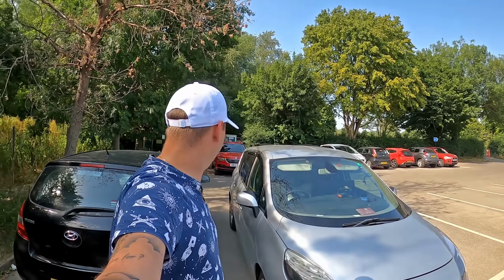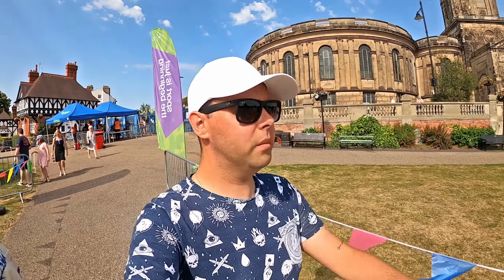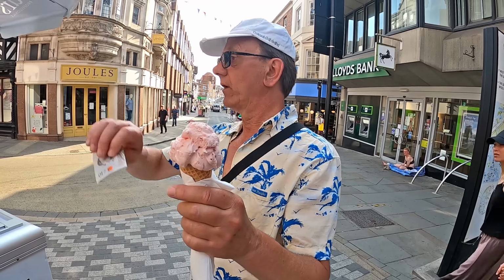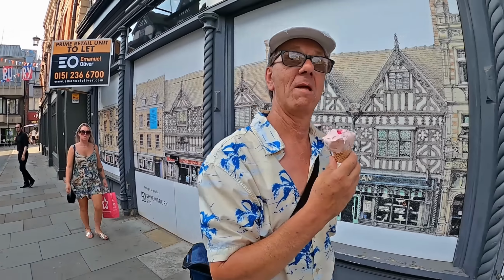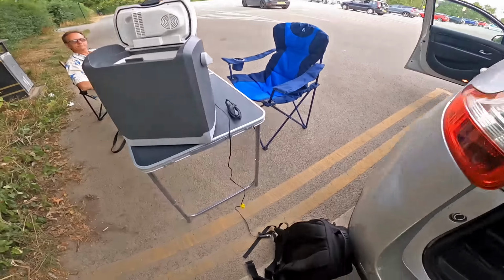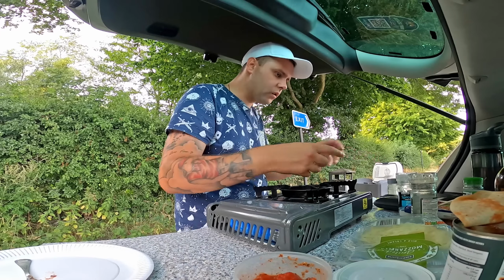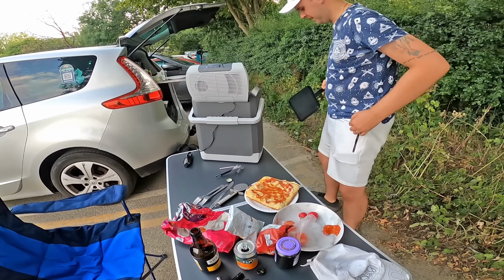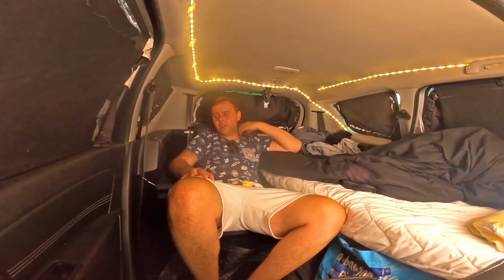AM I CRAZY? Car Camping In a HEAT WAVE! UK Hottest Day On Record 😲 VanLife 2022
Am I stupid?? Stealth car camping through a heat wave on the UK's hottest recorded day turned out to be a bad idea. Me and my dad go exploring through Shrewsbury and I try and survive the night with the heat!

🚙⛺ MY CAR CAMPING GEAR LIST:

Ridgemonkey pan
Wind Defelctors (Ventilation)
LED roof strip lights
Sleeping bag
Window insulation
Window insulation blackout material
Camping stove
Camping gas
Condensation absorbtion pots
CARBON MONOXIDE ALARM
Water container
Water bottle
Walking boots
Memory foam folding mattress

📸🤳 MY FILMING GEAR LIST:

DJI Mini 2 Drone
GoPro Hero 8 Black
GoPro 8 cheap spare batteries
Nextbase Dash Cam
Nextbase Cabin View Camera Addon
Camera Bag
Canon 250D DLSR
Sigma 17-50 F2.8 Canon Lens
Tokina 11-16 F2.8 Canon Lens
Canon 50mm F1.8 Lens
Rode Videomic Pro
LED panel Lights
Editing Laptop